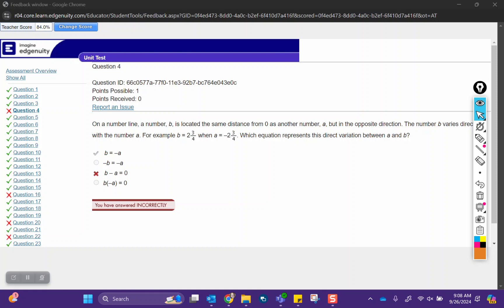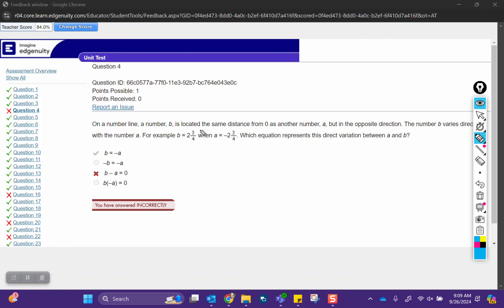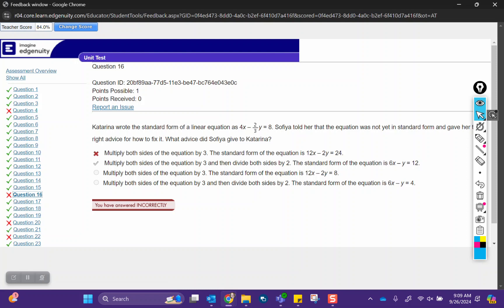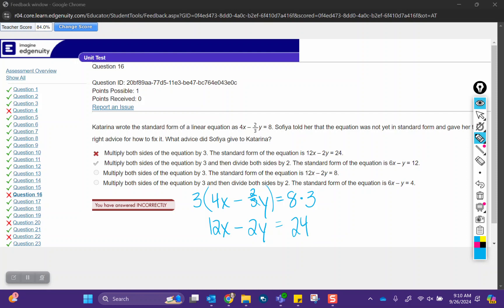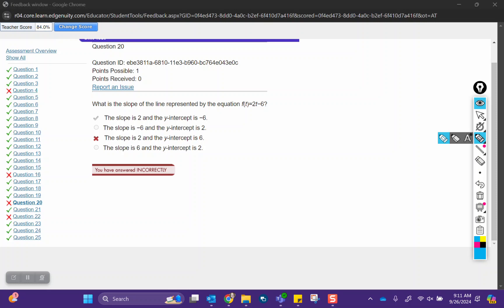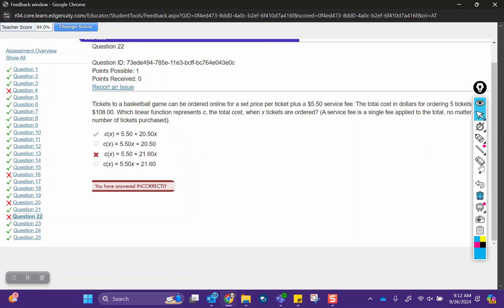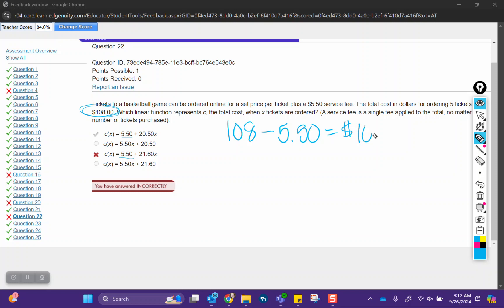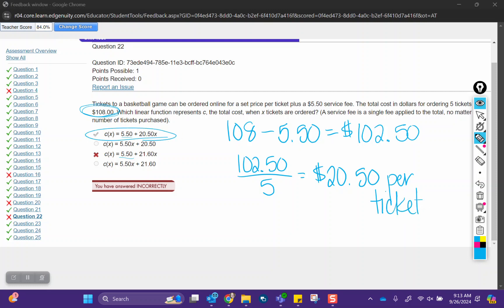Linear Functions Unit Test